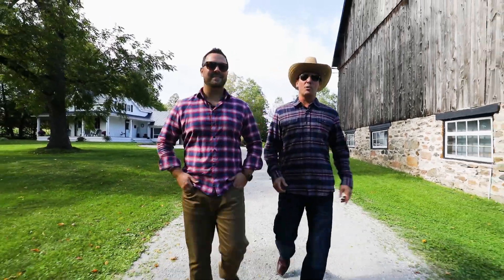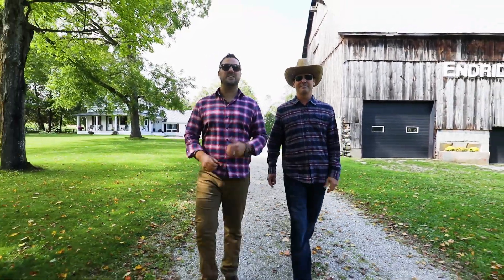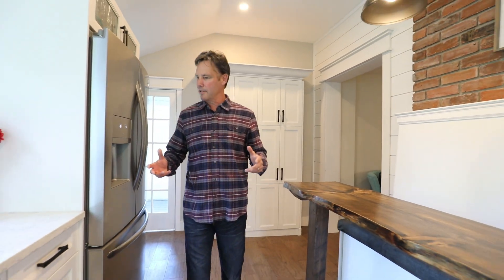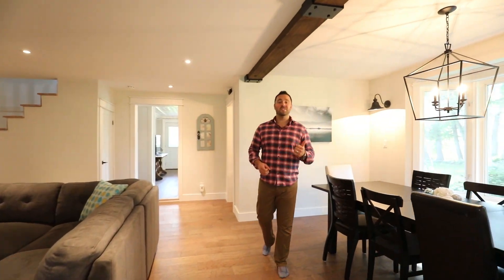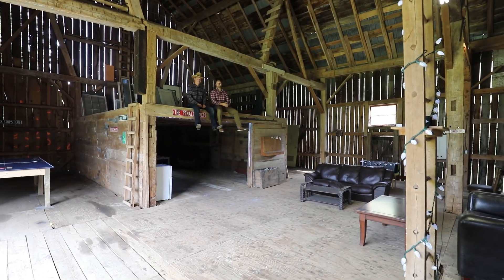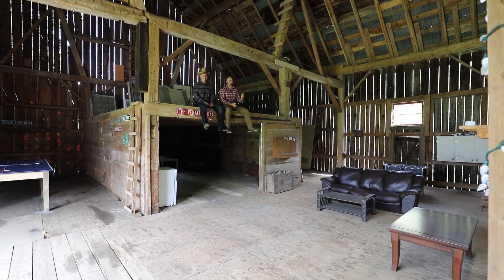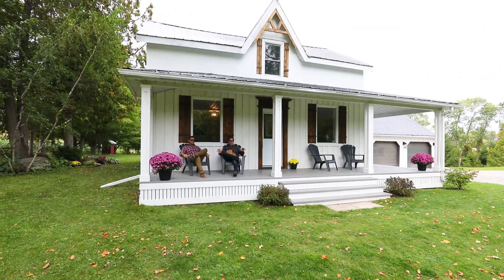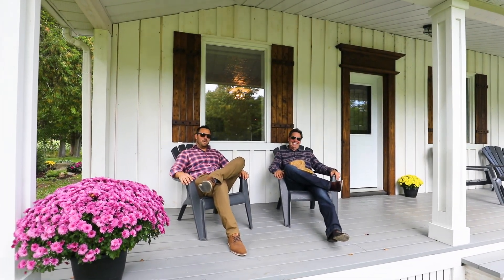Fully Renovated Country Retreat with Barn/2462 Ridge Road E/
GORGEOUS family home situated on just under 5 acres of land in Hawkestone. Take in the beautiful wrap around porch and beautiful updated exterior finished in board and batten and customs shutters. Also on the property is a huge ultra-cool barn with a heated workshop.

The beautifully renovated kitchen boasts quartz counters, farm sink overlooking the rear yard, high-end stainless steel appliances and range, induction cooktop, built-in wall oven, microwave, coffee nook and built-in wine rack. Catch up with the kiddies after school while they enjoy a snack at the custom built-in bench seating fitted with storage. You will love the custom wooden table, pendant lighting and exposed brick wall.

Off of the kitchen is the combined living and dining area. Host family and friends in the space with ease with space for a huge harvest table for dining. Retire by the fire after your meal in the bright open living room by the glow of the fireplace.

The upper level features 3 bright and airy bedrooms. Also on the upper level is the main 4 piece bath. Grab a book and bath bomb and immerse yourself in the gorgeous spa-like bathroom complete with a claw foot tub, oversized glass shower, updated vanity and contemporary tile.

Features and finishes include hardwood throughout main floor, new carpeting in upper level and newly updated main floor laundry. Attention to detail and care is apparent as you look around at the newly renovated entry way, new doors, custom trim and shiplap walls. Newly painted in neutral tones throughout.

The 3-season sunroom could easily converted to another bedroom or bonus room.

Take in the great outdoors and beautiful sunsets in this tranquil country setting with wooden swing overlooking fields and creek meandering through back of property.  Gorgeous gardens and mature trees surround the property as well as a lovely white bridge ideal for photos.

The beautiful barn offers endless possibilities and can be utilized for entertaining, storage, animals and photos.

New furnace summer 2019
Spacious two car garage